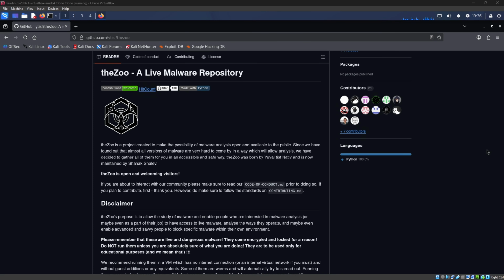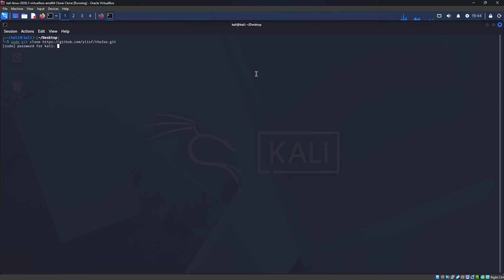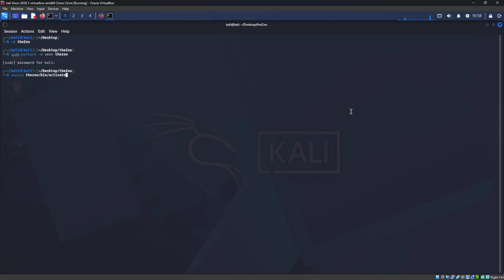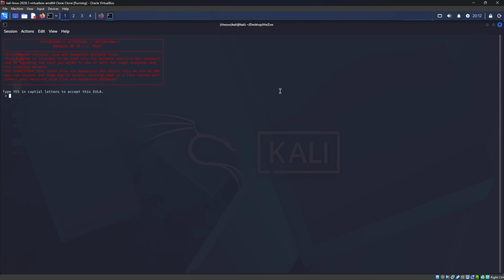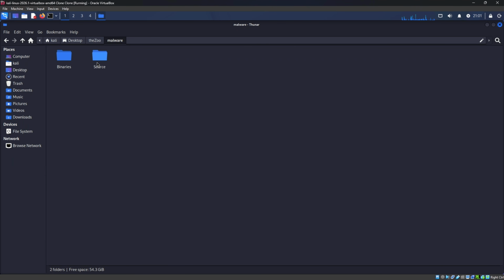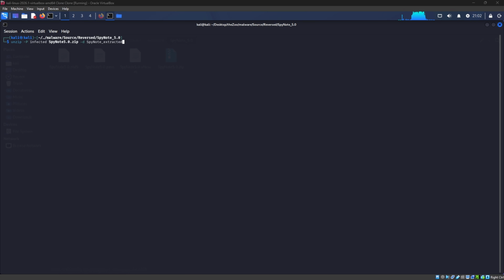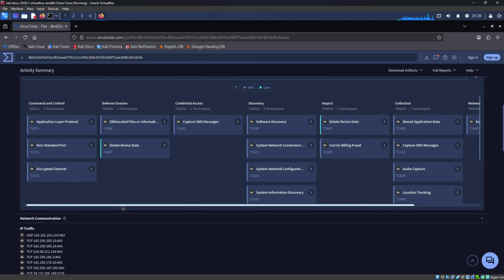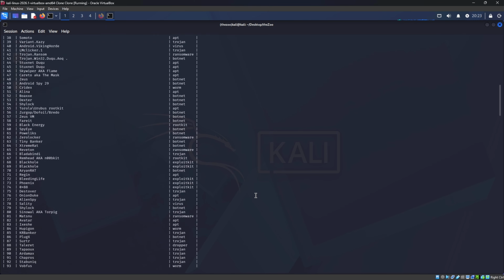I Downloaded ALL The Malware | theZoo Repo Explained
In this video I'm breaking down the zoo. The Zoo is a git repo full of malware that has been researched by different cybersecurity professionals. We will also be seeing how Virus Total works as well.

0:00 Intro
0:30 What Is theZoo?
1:15 Navigating the Repo
2:00 The Malware
3:30 Extracting the Sample
4:15 Breaking Down the Results
5:10 Final Thoughts